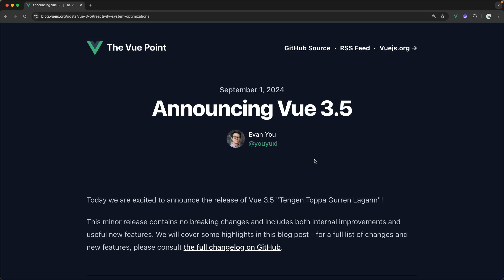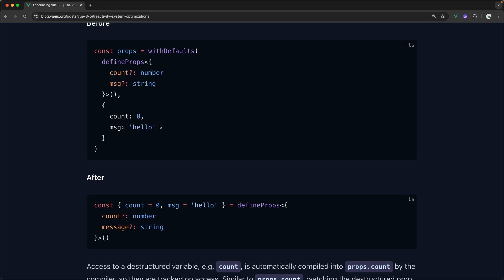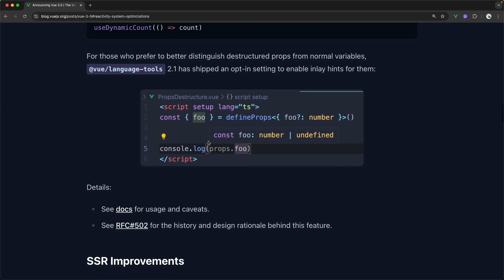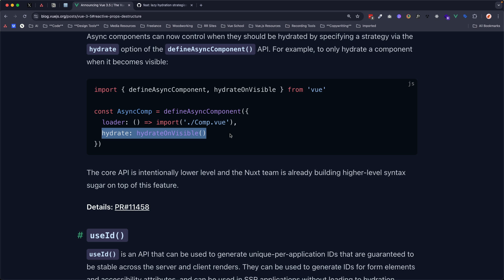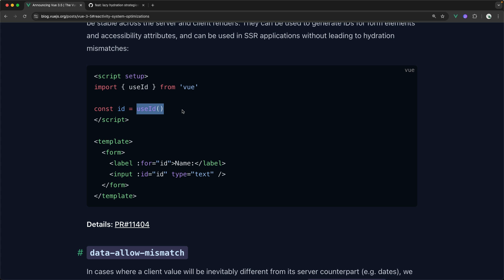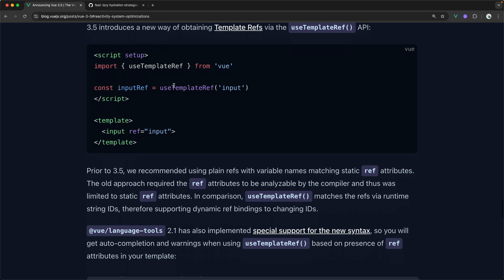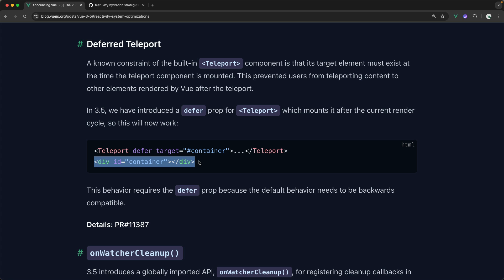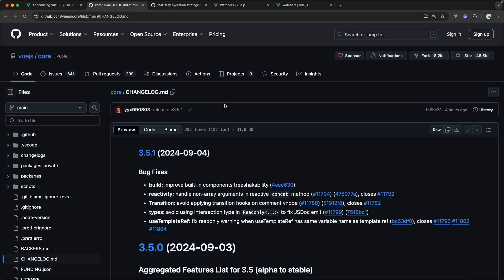What's New in Vue 3.5?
In this video, let's go through the official Vue 3.5 release announcement and see what goodies are in store! Dive into amazing new features like useId(), useTemplateRef(), reactive props destructure, and more!